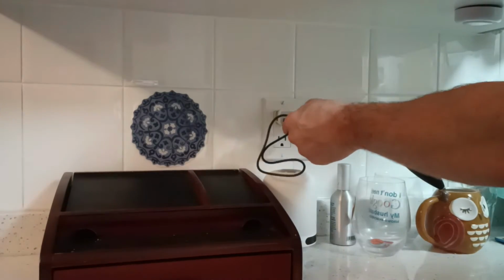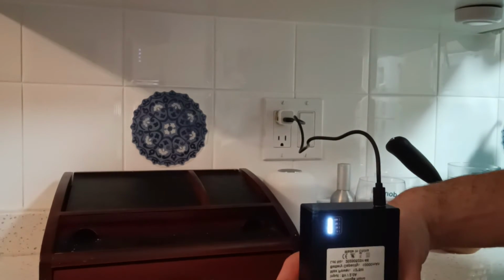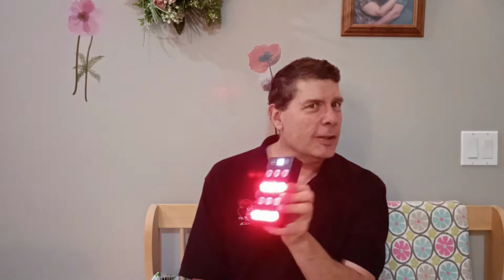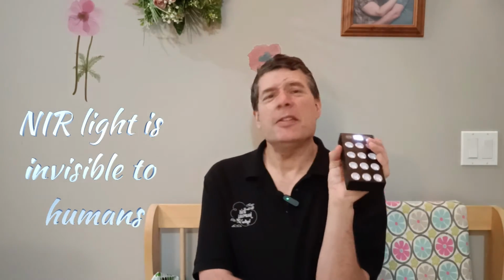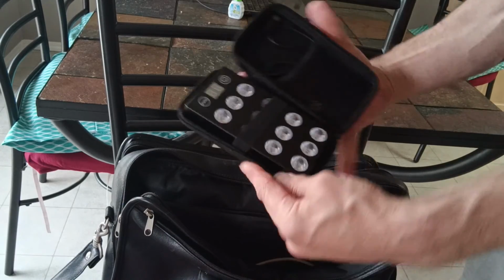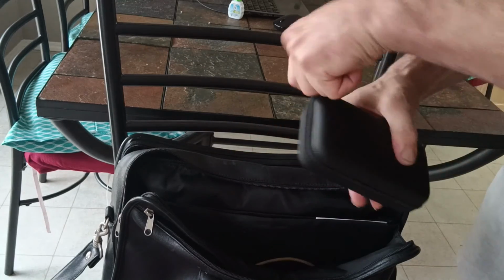Can the Rouge Nano Reduce Parkinson's Tremors?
I've included some helpful links in the video description.

Excellent Red Light Therapy products.

NexStride - the award winning mobility device built for people with Parkinson's. USA only.

If you're in need of some comfortable bedding to help you stay mobile in bed, check out Comfort Linen They offer high-quality, affordable friction reducing sleep system that's perfect for anyone living with Parkinson's.

For all of your aches, pains, and strains of Parkinson's Disease, BraceAbility is there to help you. With their dedication to quality, as well as quick worldwide shipping options, you don't need to worry about getting your order on time.

VILIM ball is a state-of-the-art non-invasive handheld medical therapeutic device providing neuromodulation therapy and able to temporarily reduce hand tremor. It is the first and the only one CE0197 marked medical class 2a therapeutic device for hand tremor reduction.

A FOOTWEAR SOLUTION

I will be testing these out in the near future and will let you know what I find. I am grateful for the opportunity to share this product with you. Thank you for using the link below to indirectly support this website and YouTube channel.

Organika is a family run business founded in 1990 in British Columbia, Canada. It is committed to a single purpose- helping people love living healthier lives. Organika, which once comprised of a small number of supplements sold out of the back of the founder's van, has grown into a business with over 200 natural health products, and more! Organika's promise to seek out new pathways to better health rests on three guiding principles: meticulous sourcing, mindful crafting, and high quality standards.

The content on this channel is for informational and educational purposes only and reflects my personal experience with Parkinson's. Always consult with a qualified healthcare provider regarding your specific medical condition or treatment. The content on this channel is for informational and educational purposes only and reflects my personal experience with Parkinson's. Always consult with a qualified healthcare provider regarding your specific medical condition or treatment.